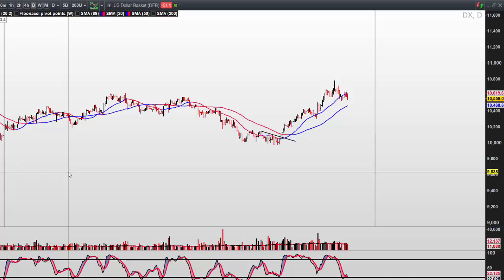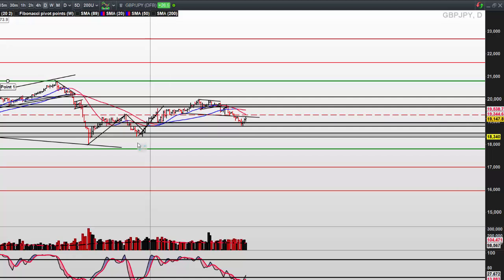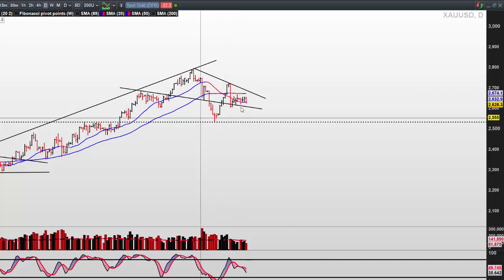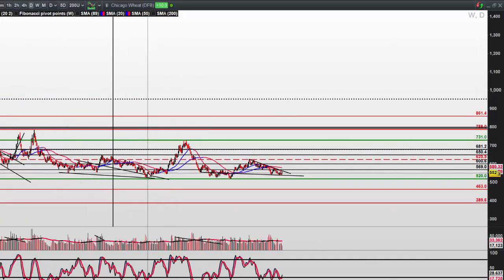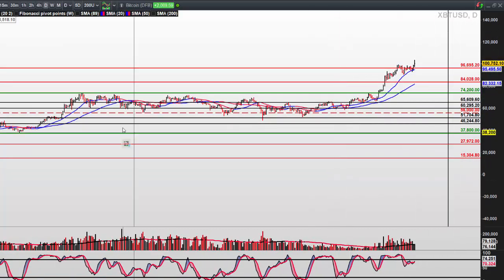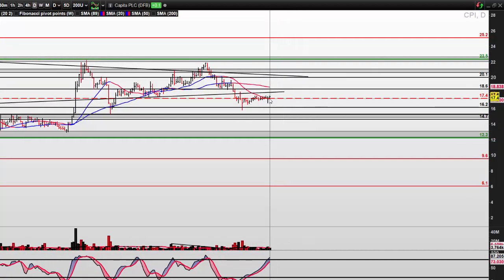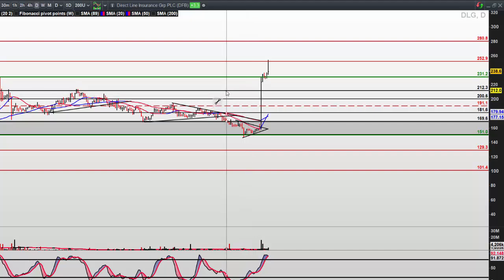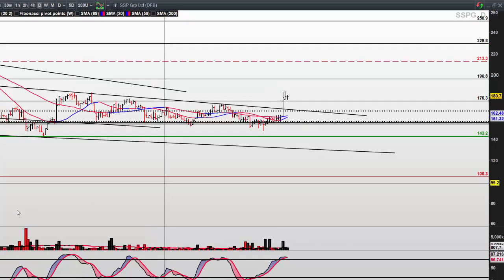Markets look higher, post election run still holds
Strong US$, Strong US markets and Europe catching up - even the UK!

360¯ Global trading is our course for professional trading and investing in stocks and commodities

Mike Hamilton
Founder